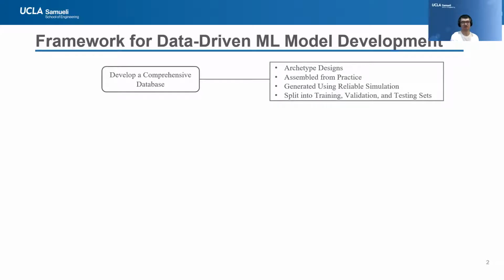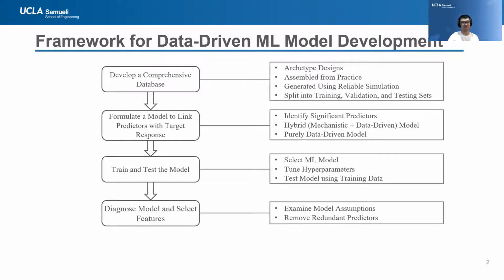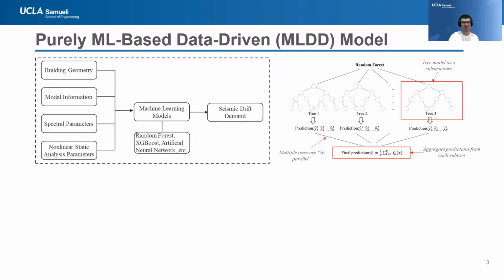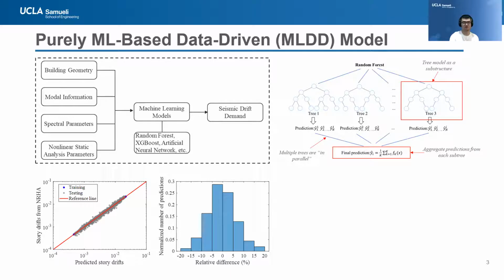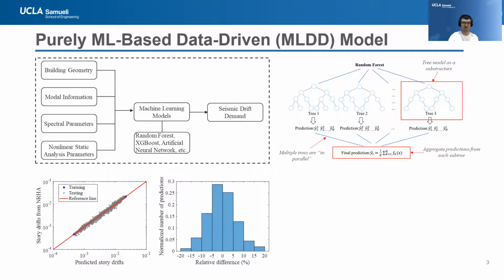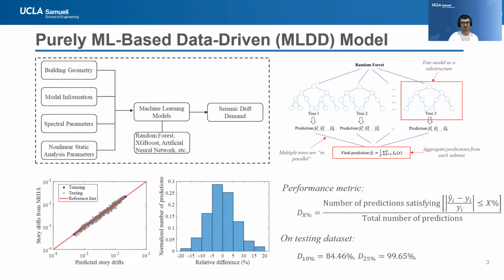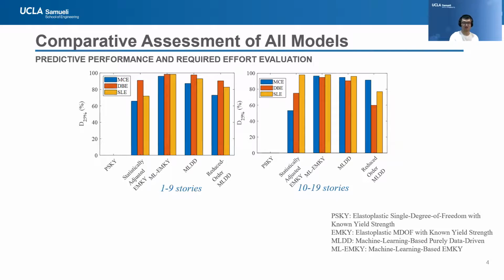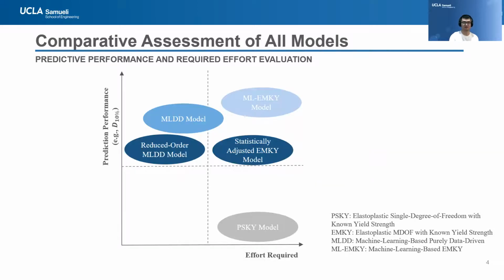Seismic Demand Estimation for Steel Frame Buildings: From Mechanics-Based to Data-Driven Models